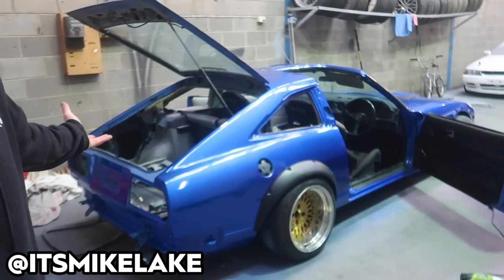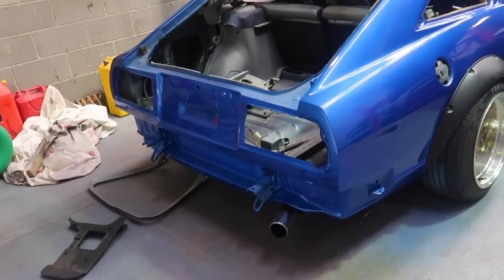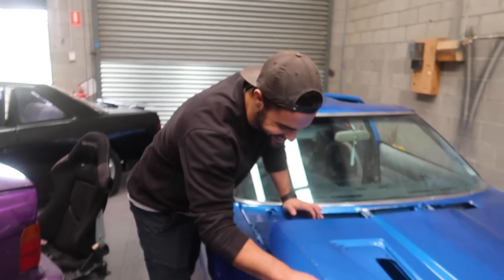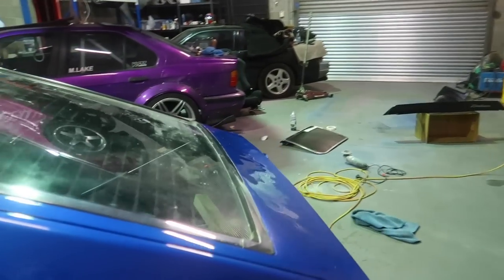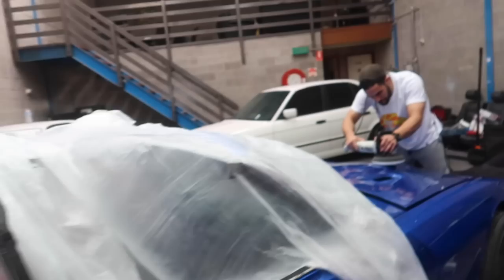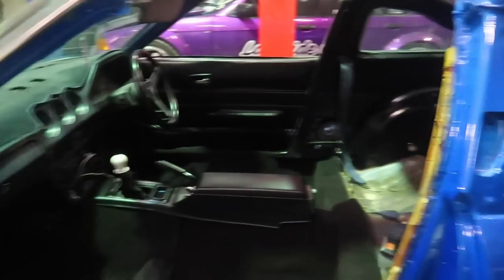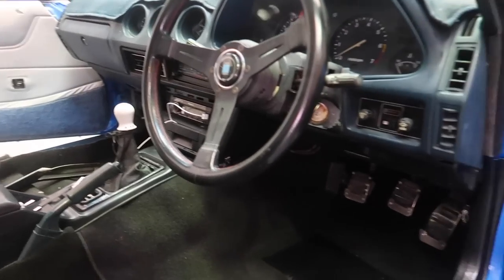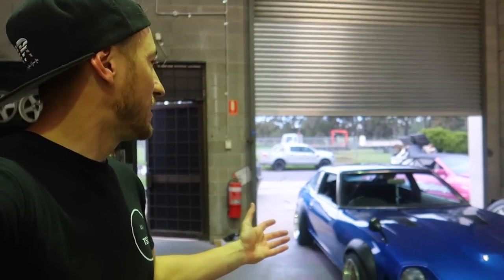DATSUN 280ZX DIY PAINT PT2 & INTERIOR REFRESH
We're finishing up the paint job on out Datsun 280zx as well as doing a full interior refresh using vinyl & fabric spray! We're also installing brand new carpet. Enjoy!